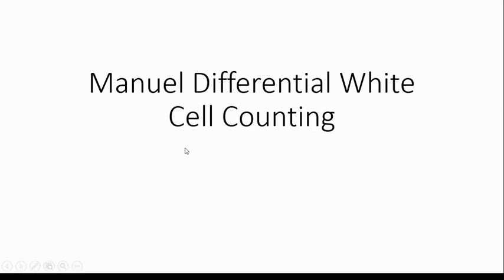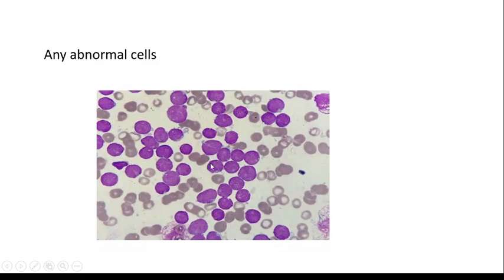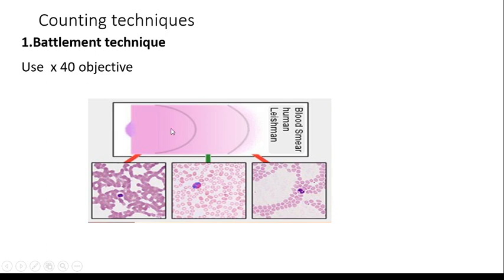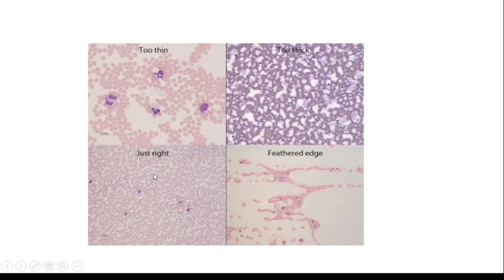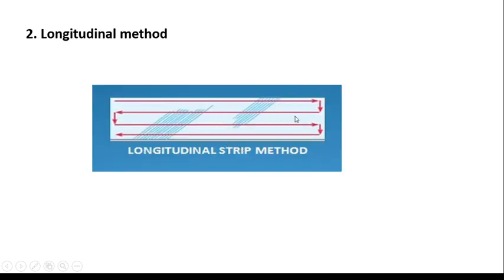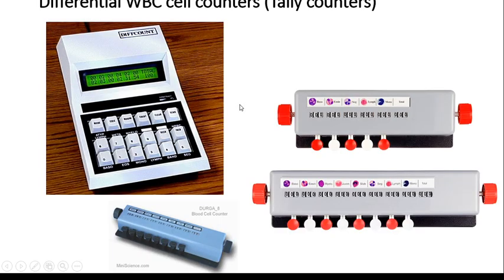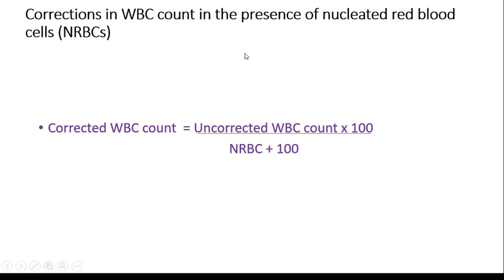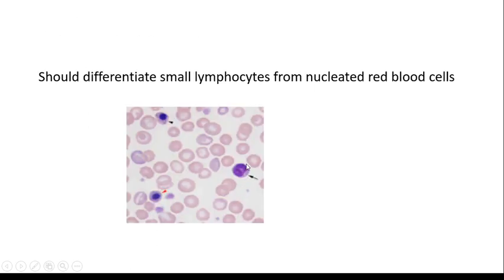Differential WBC count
This video helps to understand important points of differential white cell counting.